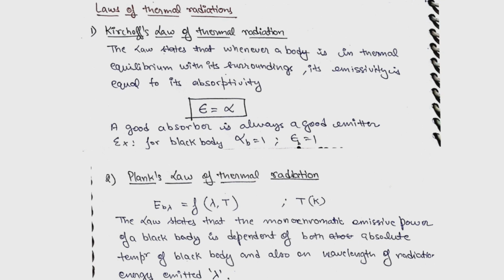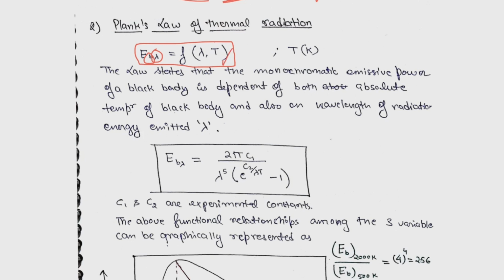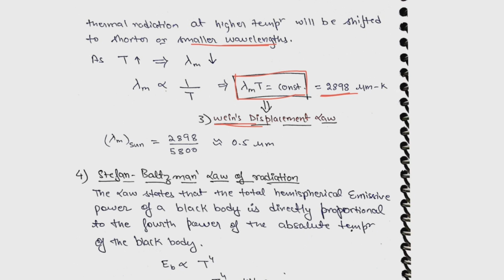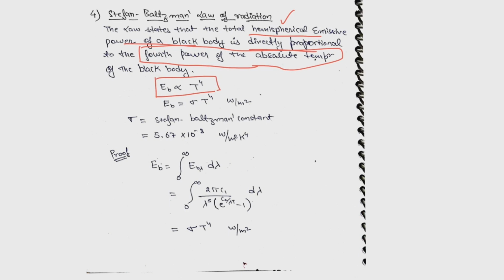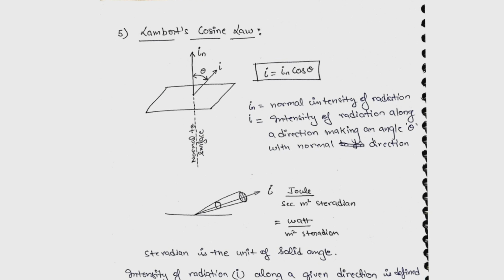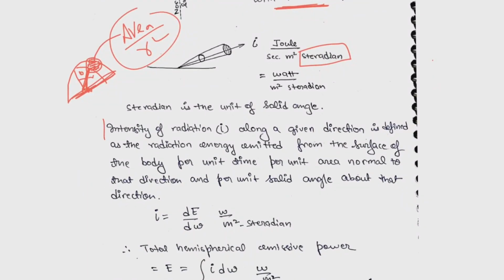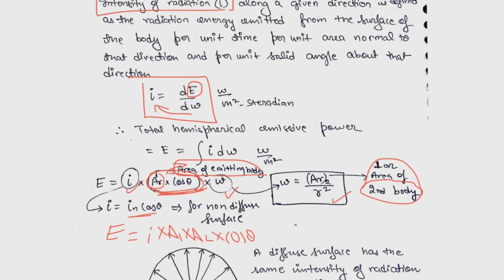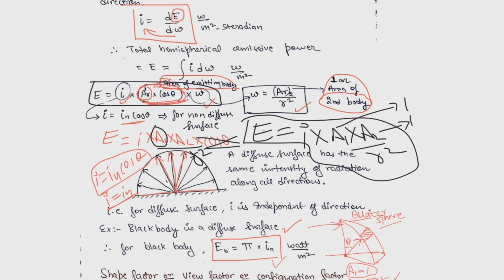Heat Transfer English P15 Laws of Radiation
this lecture series contains all chapters of heat transfer , conduction , heat exchangers, radiation and convection.

it is helpful for GATE, ESE, PSU, college students, self preparation students, and other technical exams